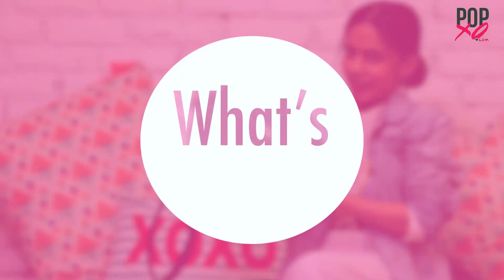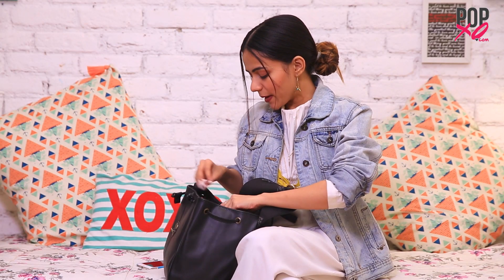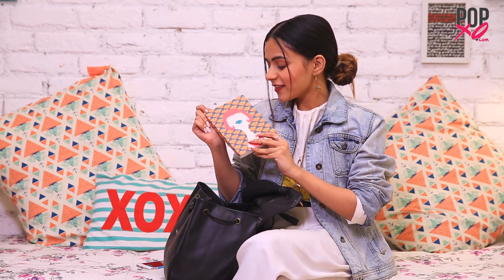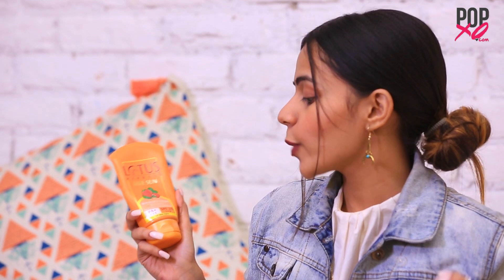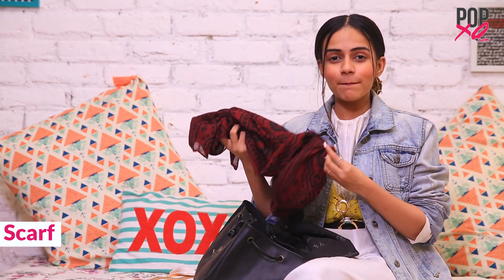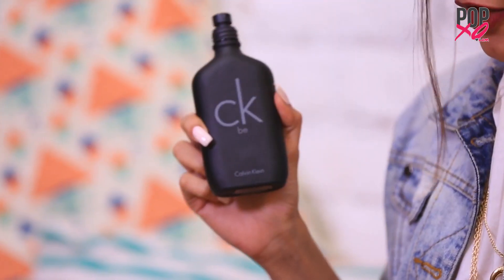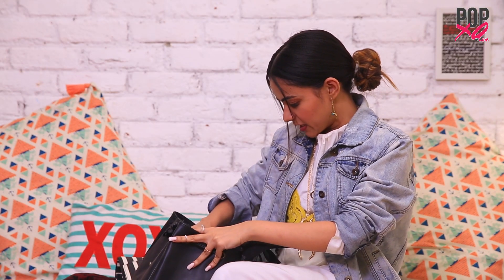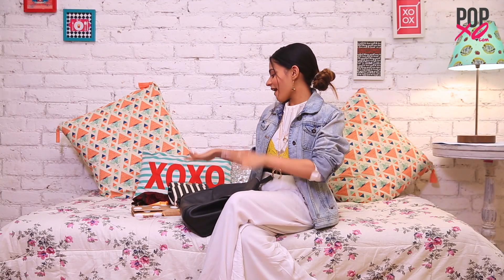What's In Komal's Handbag | Everyday Essentials - POPxo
Since SO many of you were requesting for this video, we just had to do it! :P From beauty products to everyday work essentials, find out what Komal carries in her backpack everyday!